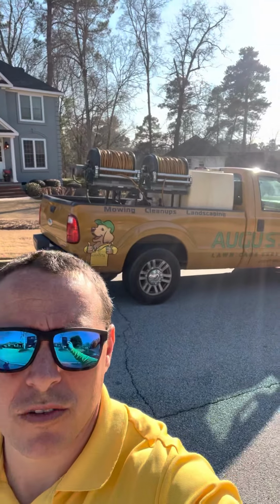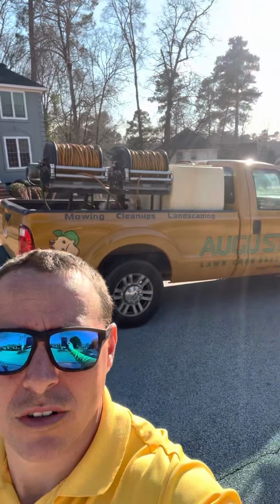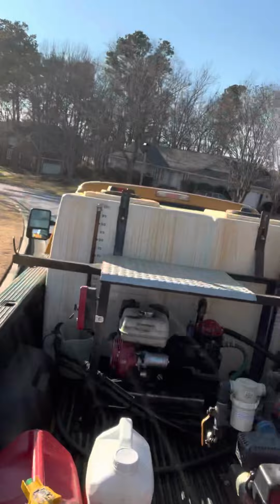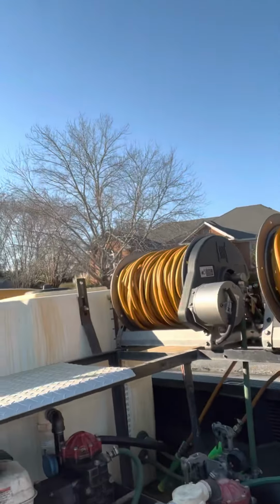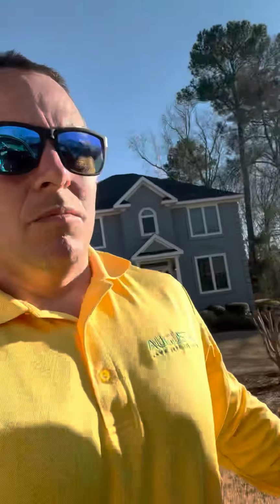Sold the treatment division, focusing on mowing!